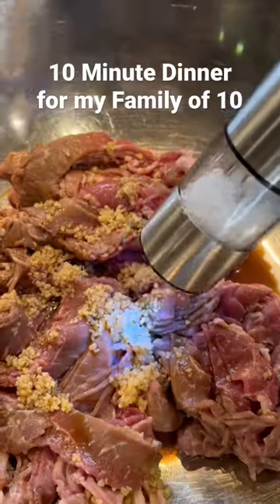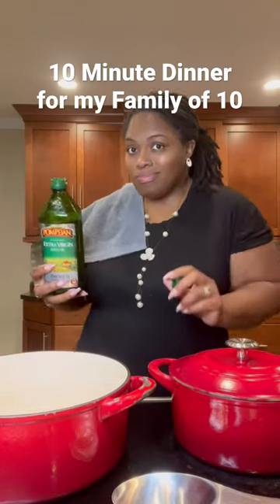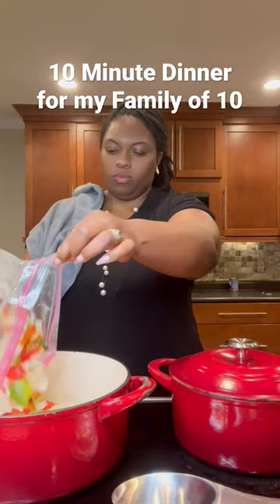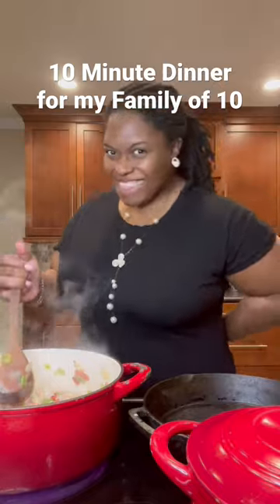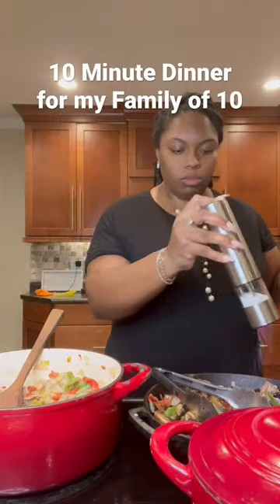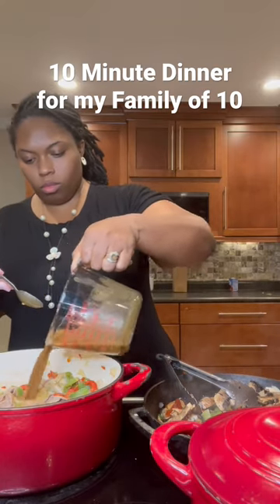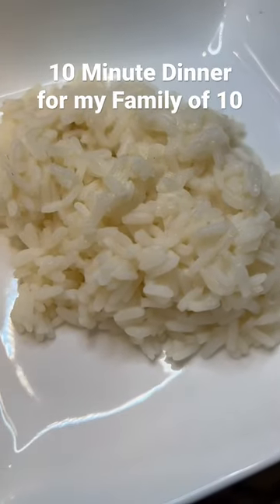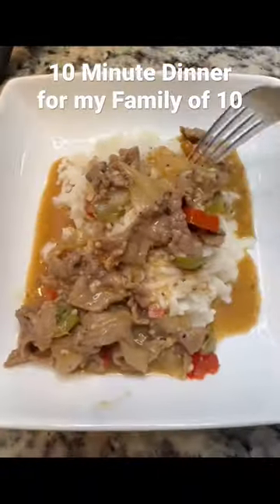10 Minute Steak & Rice for my Family of 10.